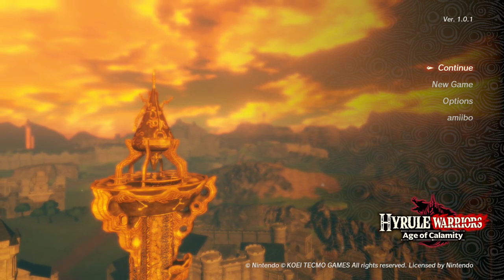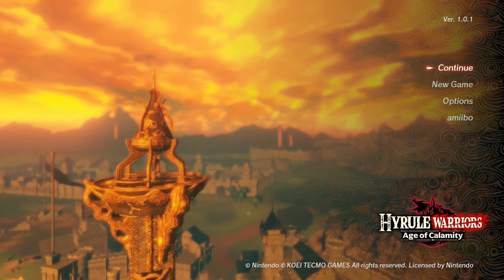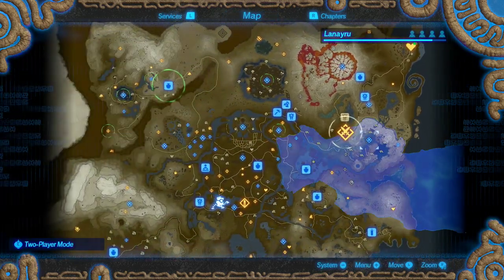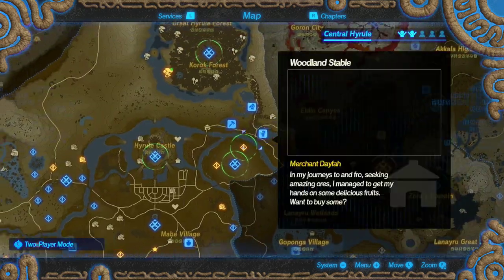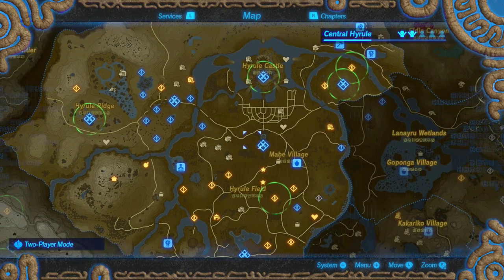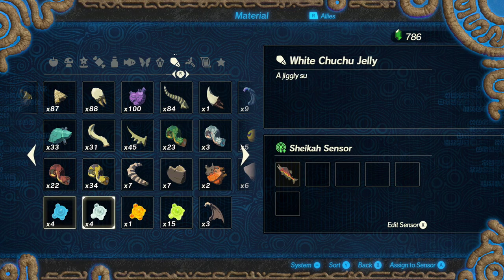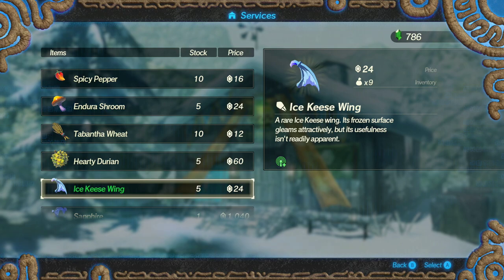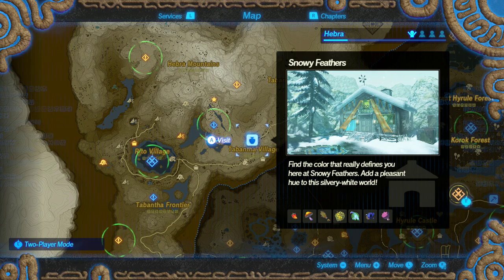How To Use The Sheikah Sensor in Hyrule Warriors Age Of Calamity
The Sheikah sensor is something that you unlock early on in Hyrule Warriors Age of Calamity but if you are not using it you might be WASTING TIME so in this video we tell you how to unlock it, how to use it properly, and how to farm items with the sheikah sensor.

Want More Age of Calamity Content?
10 Tips To Help You in Age of Calamity

Hyrule Warriors AOC Part 1 Gameplay